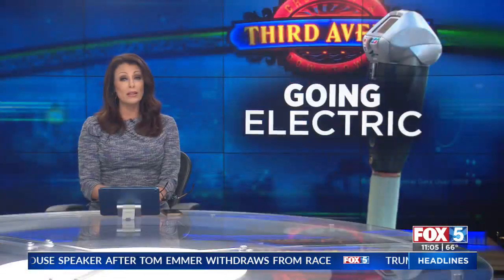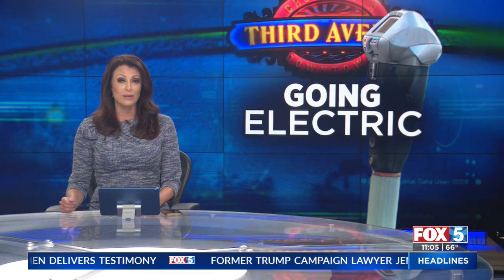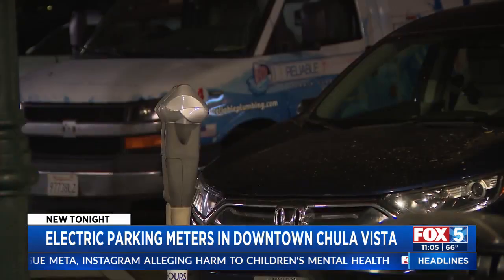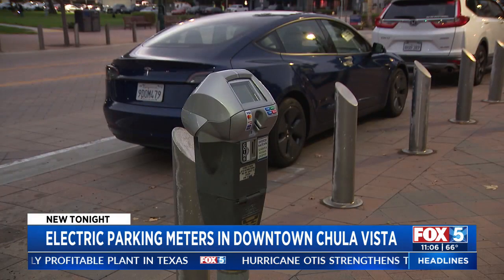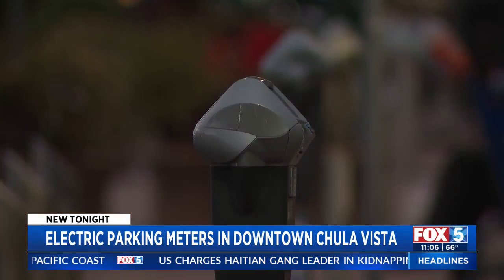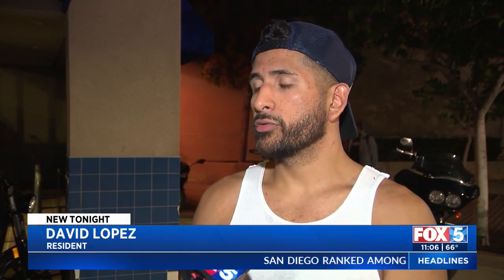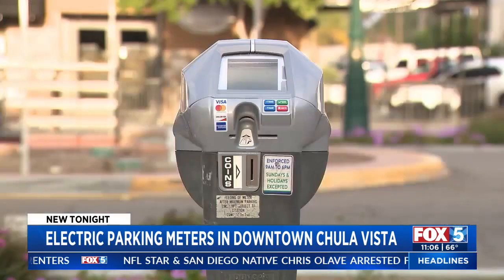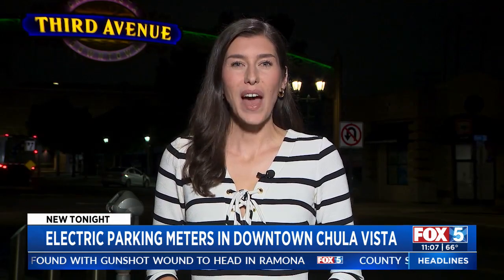Electric Parking Meters In Downtown Chula Vista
Kasia Gregorczyk reports.